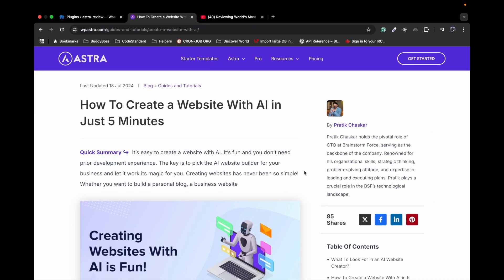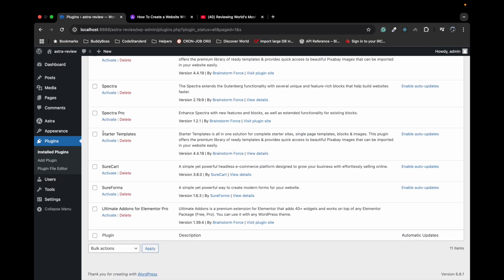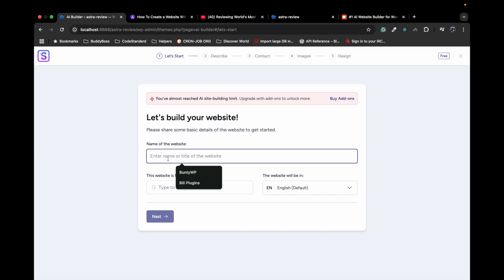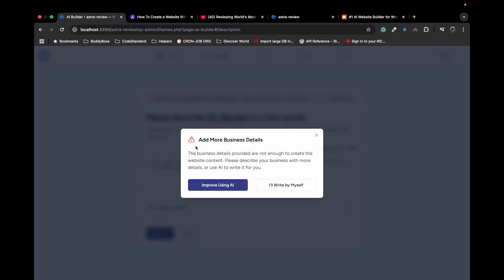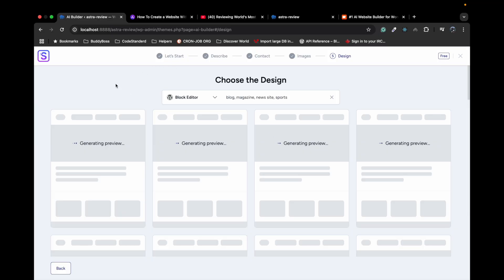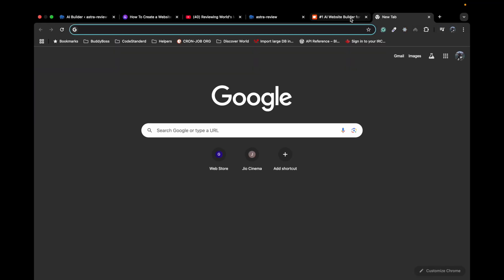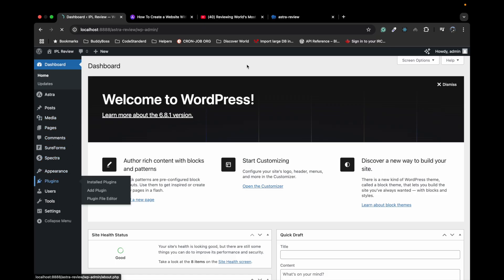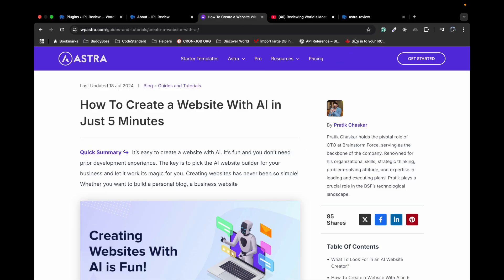How I Built a Website in 10 Minutes Using AI & Astra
🤯 What if you could build a complete WordPress website with AI in under an hour?